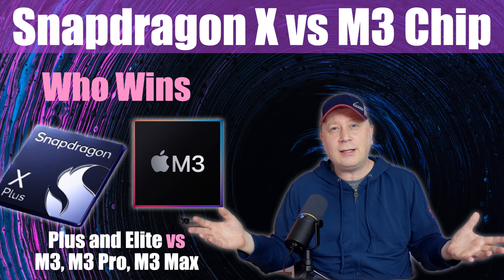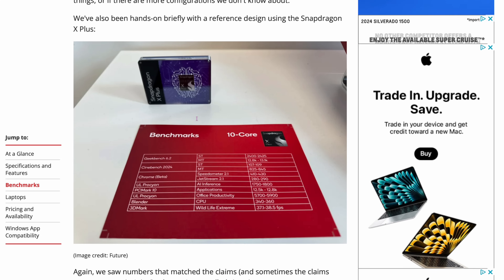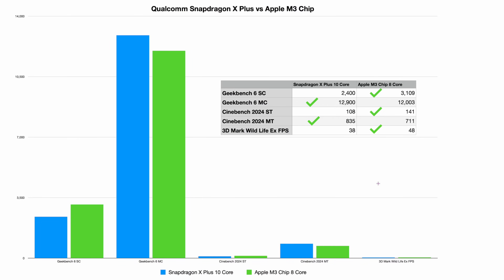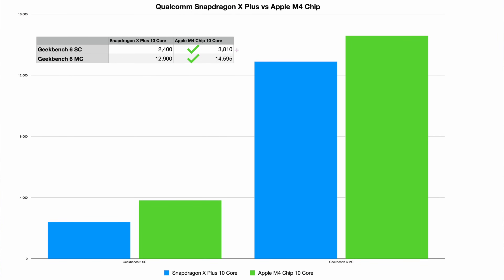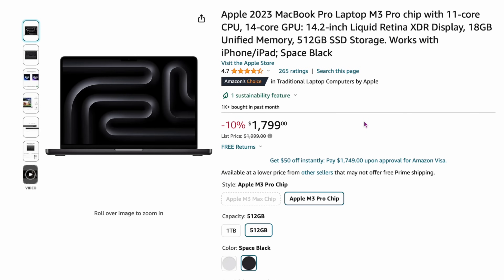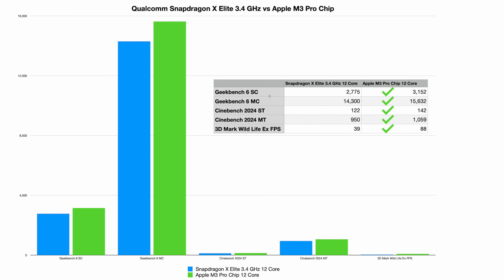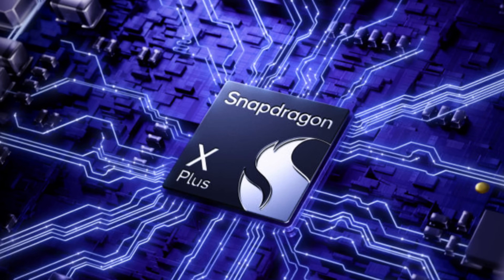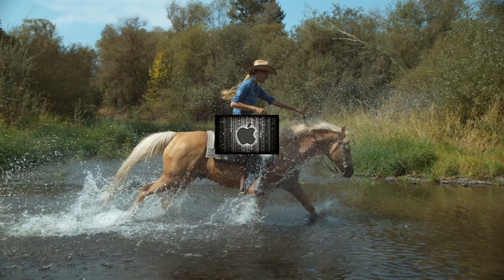Snapdragon X Plus and X Elite vs M3, M3 Pro, and M3 Max Chips - with Benchmarks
In this video we see what is faster between the Qualcomm Snapdragon X Plus and X Elite chips and the M3, M3 Pro, and M3 Max chips by Apple.  We even compare the Snapdragon to the M4 chip with benchmarks.  We discuss which chips are the fastest and some of the costs of the hardware that these chips will go into to.  If you are interested in seeing if the Qualcomm Snapdragon chips in the new Copilot + PCs, are faster then Apple's line of M3 chips then you might want to watch this video.  We provide extensive benchmarks for 6 different CPUs to see what chip you should consider getting.

Here are some of the computers with the Snapdragon or M3 line of CPUs:

Microsoft Surface Pro - Snapdragon X Plus
Microsoft Surface Pro - Snapdragon X Elite

M3 MacBook Air
M3 Pro 14" MacBook Pro
M3 Max 14" MacBook Pro

* Benchmarks subject to change as more data comes out.